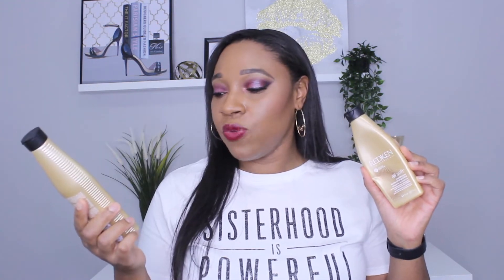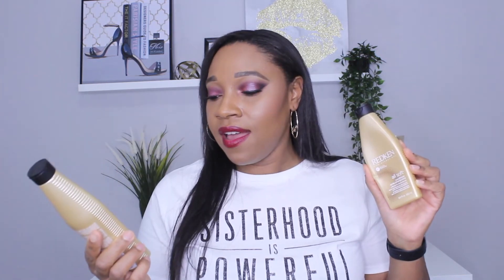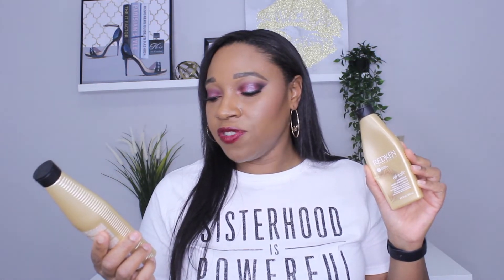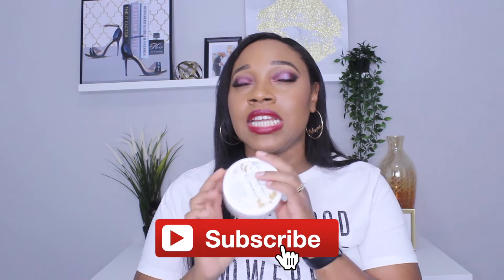October 2019 favorites|Favorite Tingz!|Kaytc31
It's that time.  Time for favorites.  Here are my October favorites.  Let me know what products y'all of been loving in the comment section down below.

Products mentioned:
Redkin all soft Shampoo and conditioner
Bath & bodyworks Snowflakes and cashmere body butter
Lancome teint idole ultra 24H makeup 460 suede W
Urban Decay Stay Naked weightless liquid foundation 71NN
Sephora pro diffuser #64
Make up for ever matte velvet skin blurring powder foundation Y445
Make up for ever sculpting kit # 2
Huda beauty Smokey Obsessions eyeshadow palette
Huda beauty warm brown obsessions eyeshadow palette
Nars Dual Intensity eyeshadow - Himalia
Bobbi Brown high light powder -Bronze glow
MAC mineralize blush -Love joy
Buxom full force lipsticks - triple threat & boss
Anastasia Beverly Hills dipbrow gel - ebony
Tarte tarteist double take eyeliner - black

Benefit Gimme Brow -brow volumizing fiber gel #5